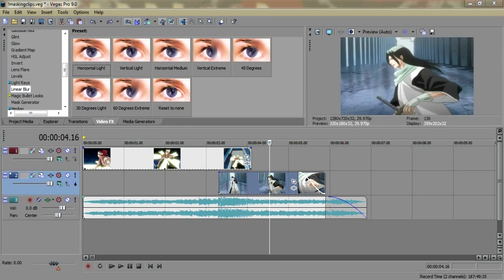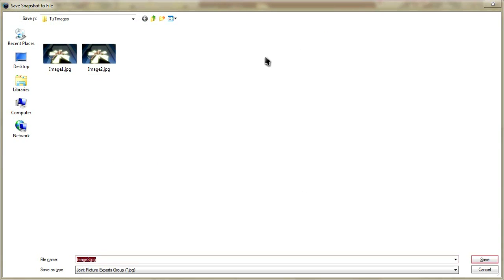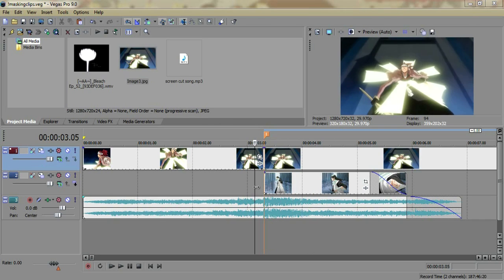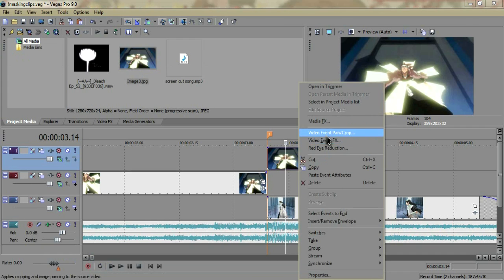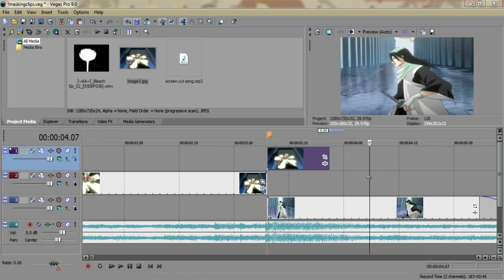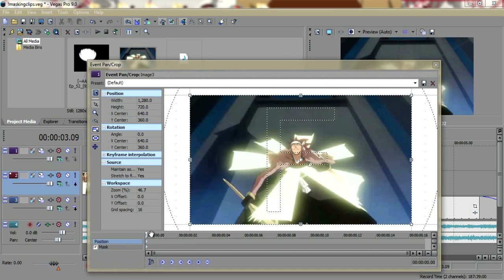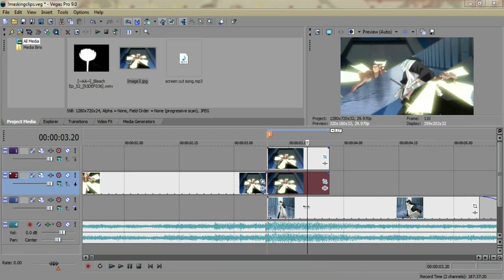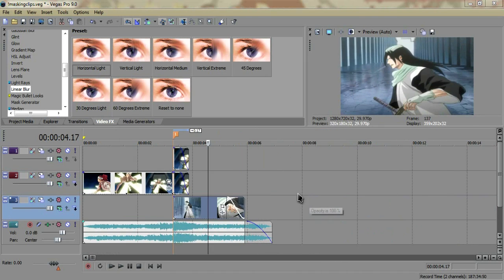Sony Vegas Pro Tutorial - Screen Slice